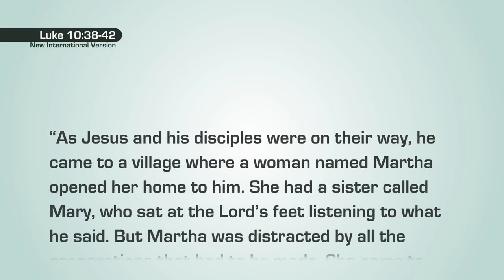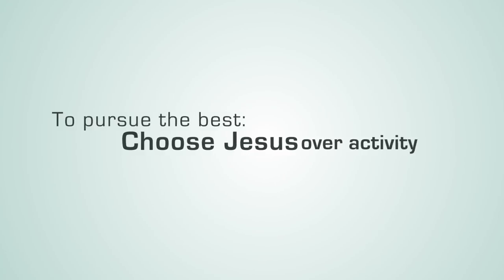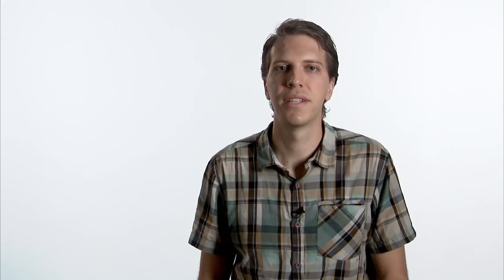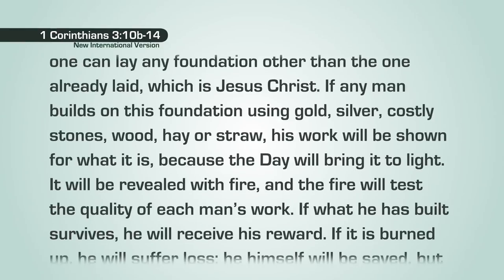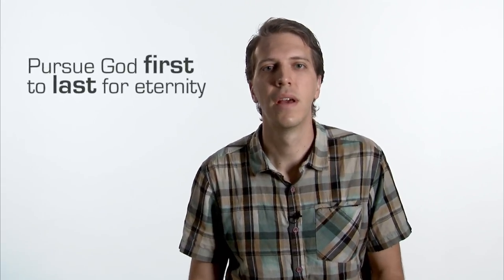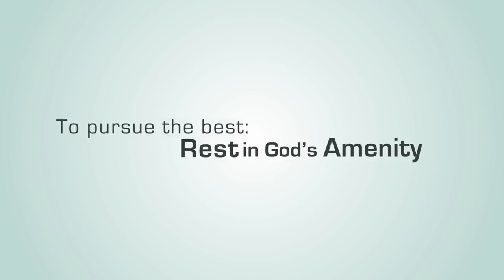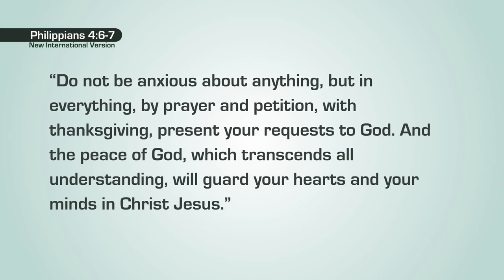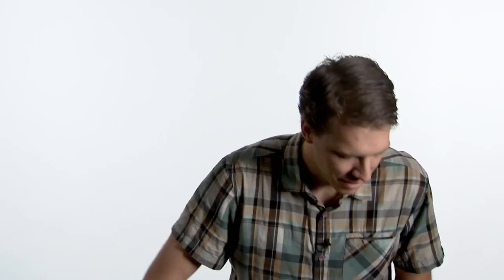How to Choose the Best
With so many responsibilities and distractions competing for our time, how do we choose what is better? How do we get everything done that needs to get done and still have time for the important stuff? Is what we think is the important stuff really even the important stuff?

Jesus has a lot to say about worries and distractions and what to do with them, and what he says is quite counter-cultural. He doesn't say to work harder or do more to gain insight and banish worry. Instead he says that putting God first is not only the antidote to worry, but also the better way to live your life. It is only through a real and genuine relationship with God that we gain peace and fulfillment.